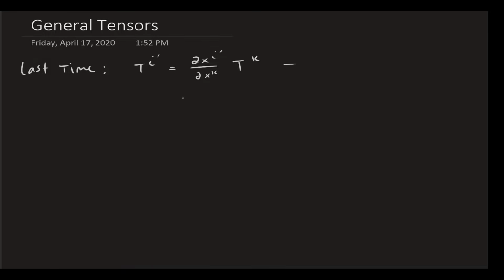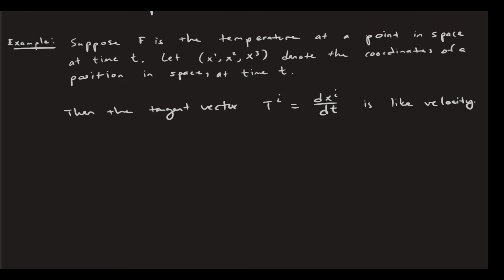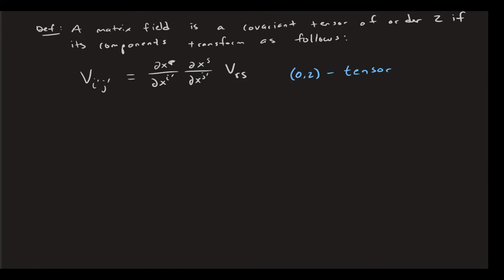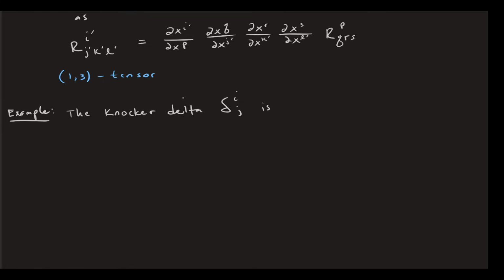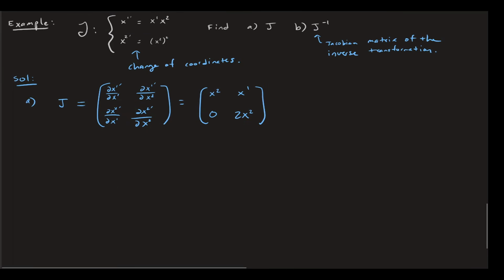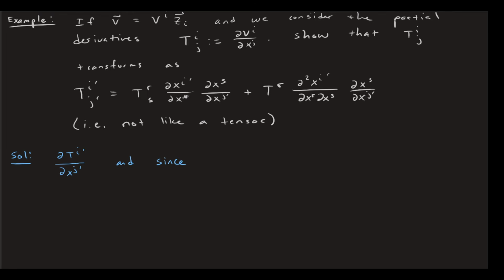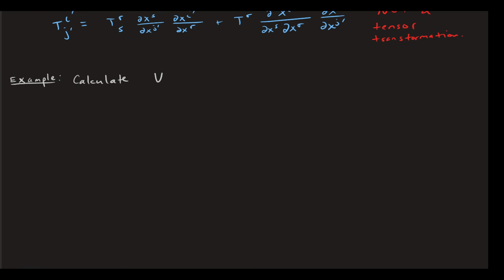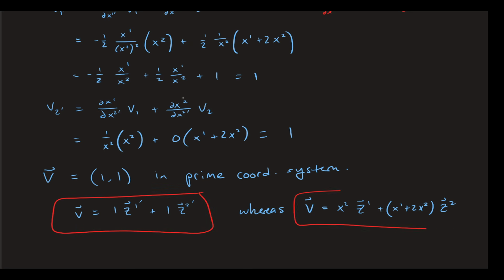General Tensors Definition and Examples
Today we define tensors in general and cover example problems of manipulating them.